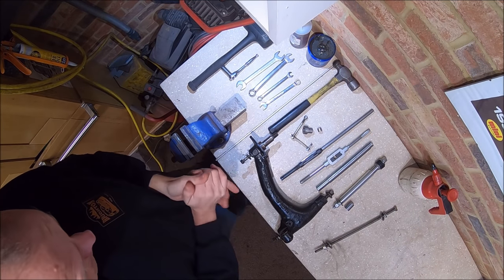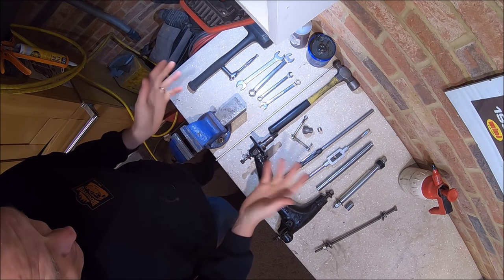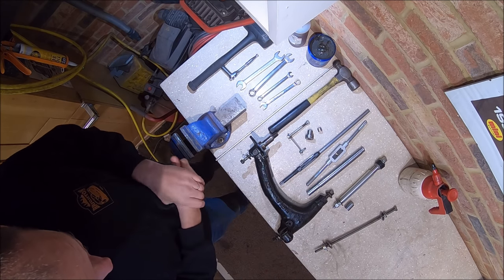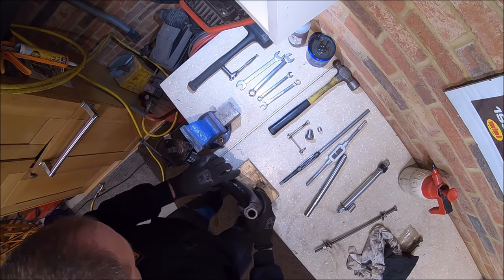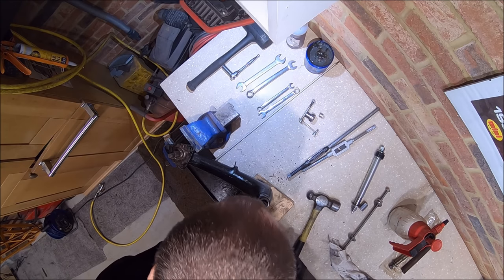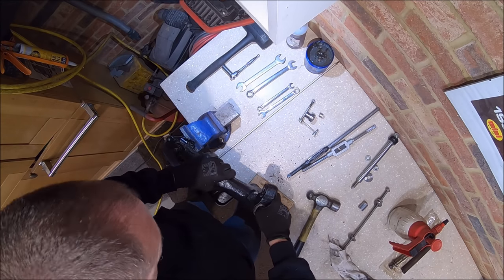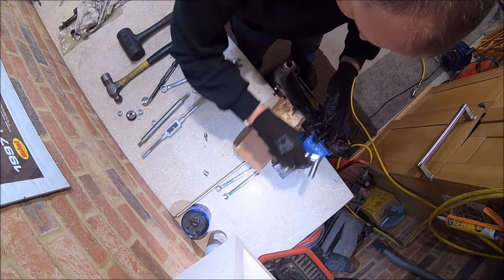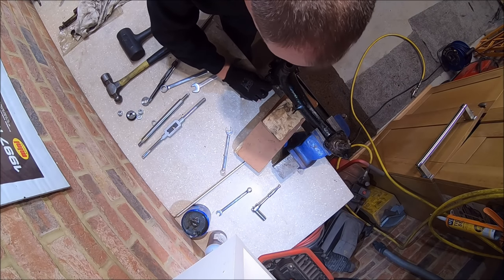Classic Mini Workshop Project Sprout Pt.53 Radius Arm Recon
My favorite parts, tools, consumables:

Brake cleaner sprayer
5l Polyguard Brake cleaner
Gunk engine degreaser 2.5l

Here it is, the new project Mini. Found on E-bay but I lost the auction only to later find the higher bidder messed the seller around so it was offered to the next highest bidder. Me. The Mini is a 1997 Rover Cooper MPI and has been off the road in a garage since 2007! It's what some might call a barn find.

In this update I refurbish both radius arm using the reaming tool kit I purchased on ebay which accurately reams out the bronze bush using a pilot guide allowing a new radius arm kit including pin, needle roller bearing, grease tube and bronze bush to be replaced.